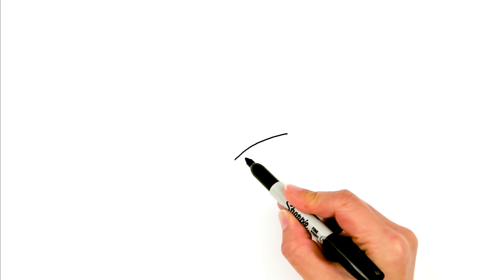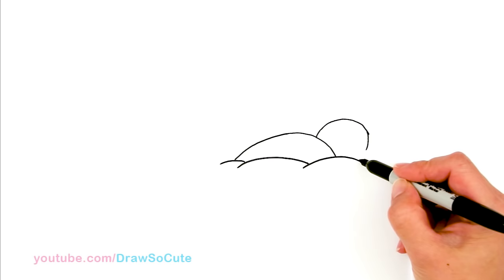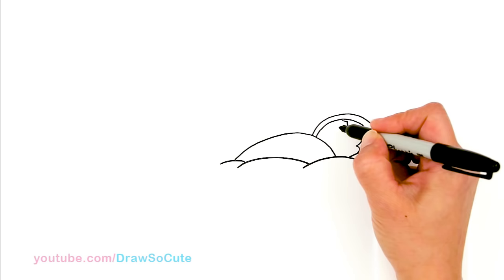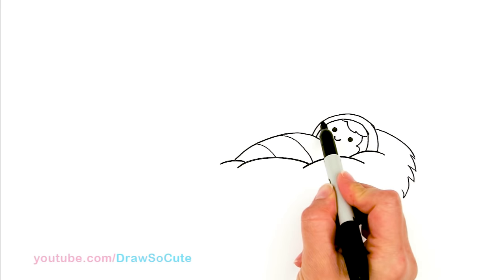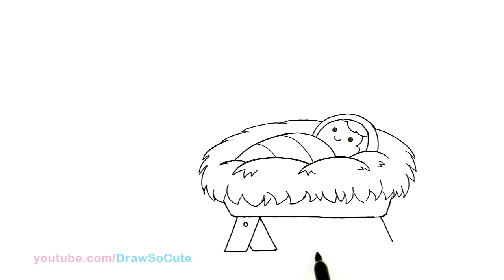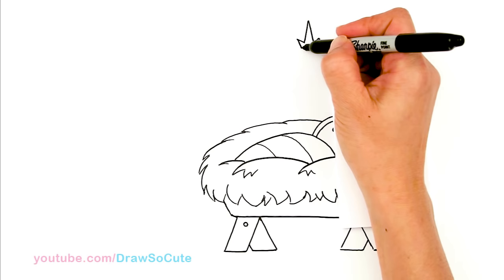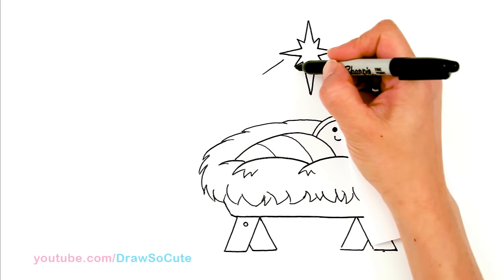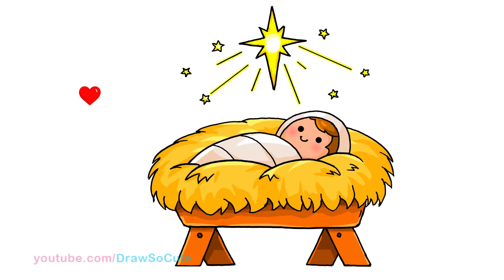How to Draw Baby Jesus EASY | Star of Bethlehem Nativity Scene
Follow along to learn how to draw Baby Jesus in the Manger, in his bed of hay, step by step, easy. Nativity scene of Cute Baby Jesus with the star of Bethlehem. Happy Birthday Jesus!